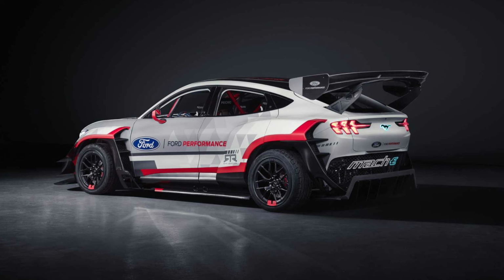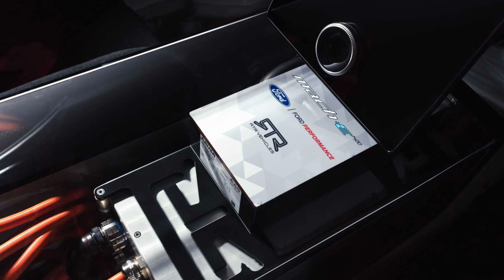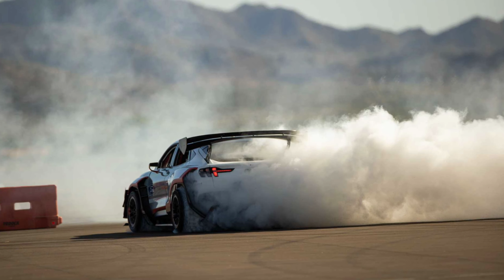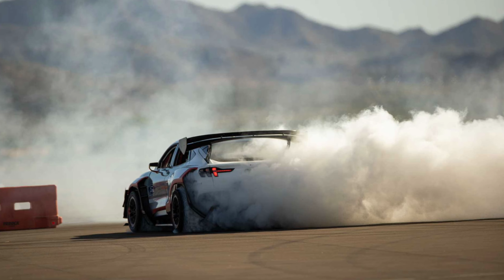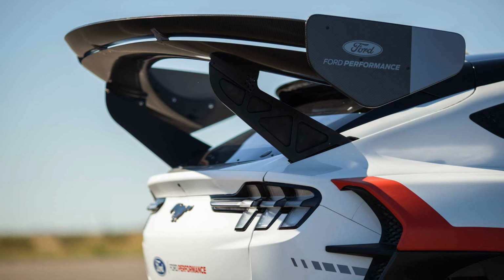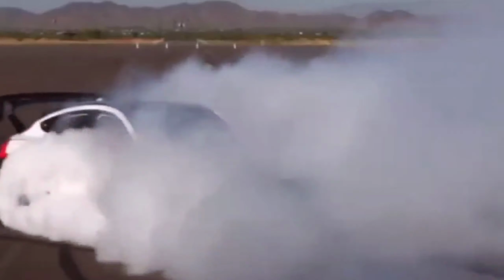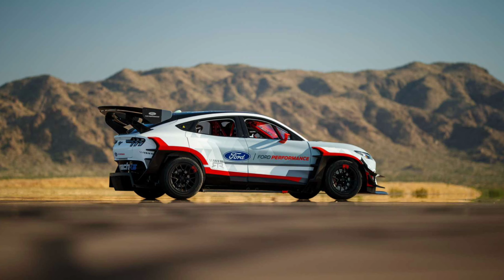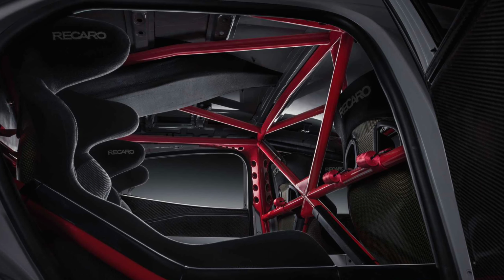1400HP MACH E Drift car | Why this is important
The 1400 horsepower Mach E drift car is an amazing machine and I think it could be a sneak peak of what the future of electric cars could be.